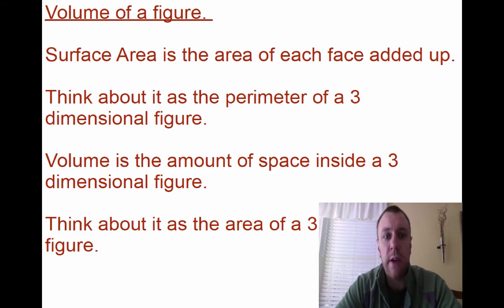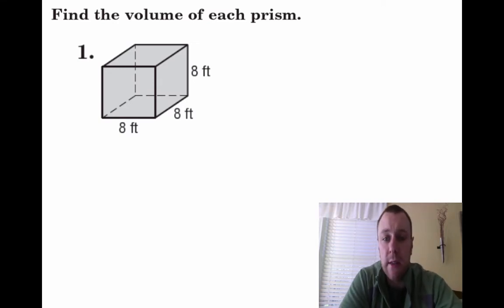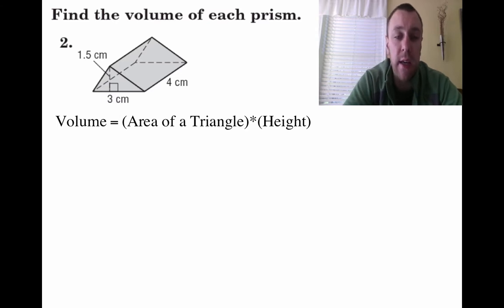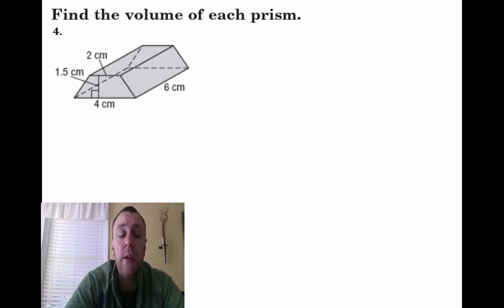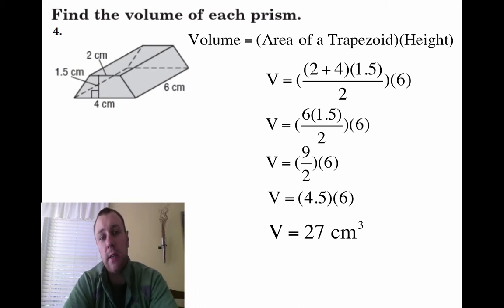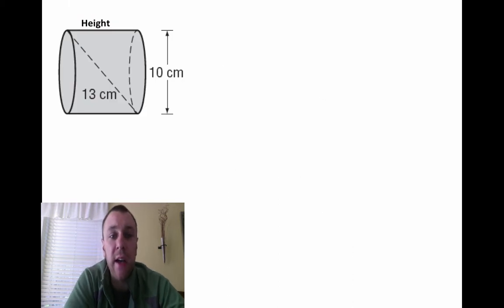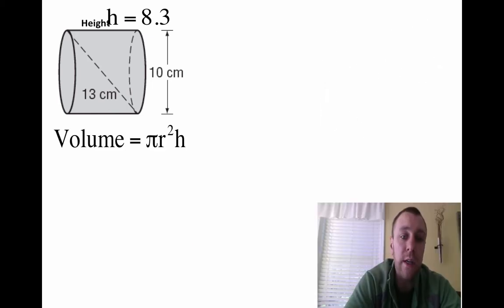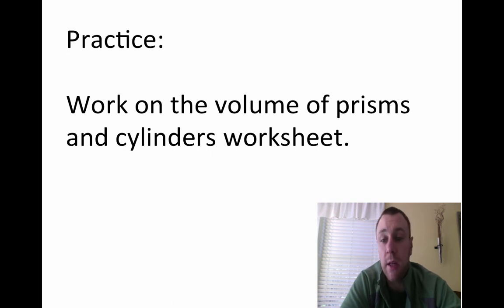Volume of Prisms and Cylinders